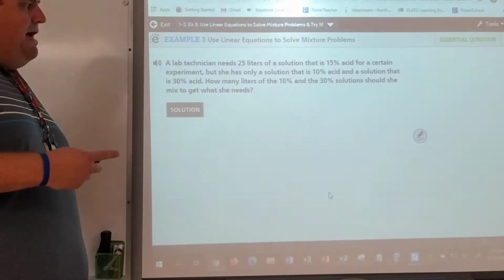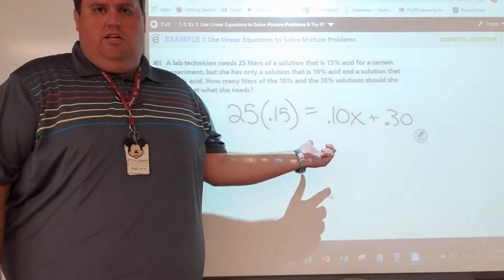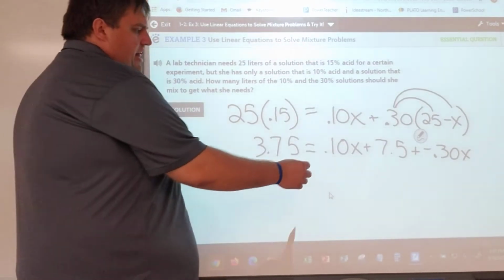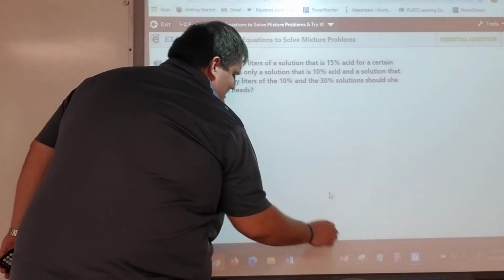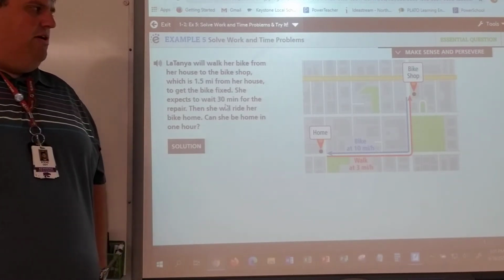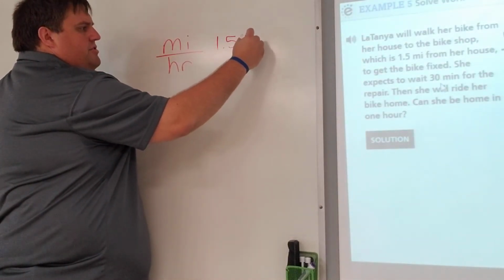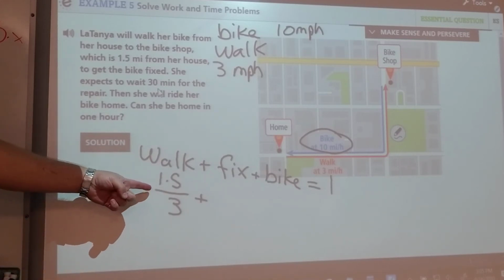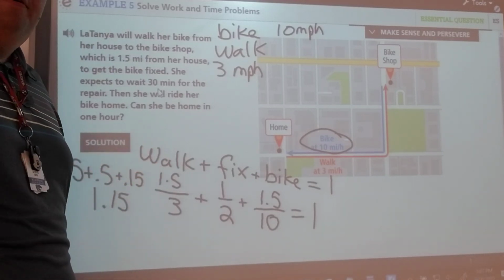Alg 1 weighted average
Thursday 9/17 a few examples of weighted average problems.